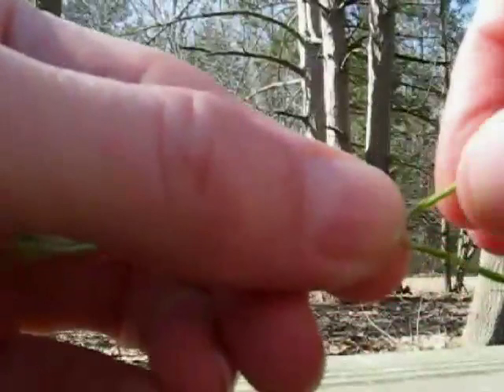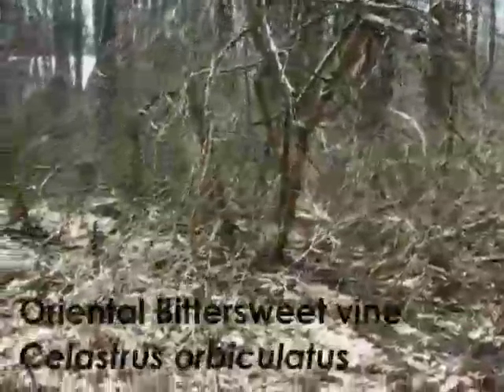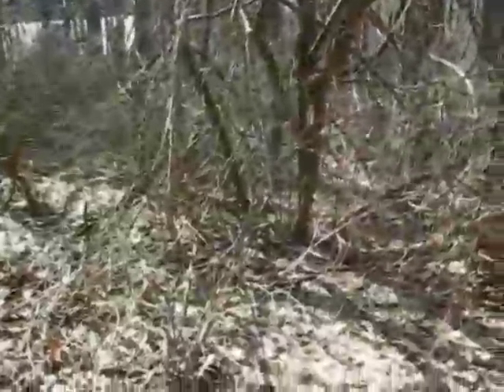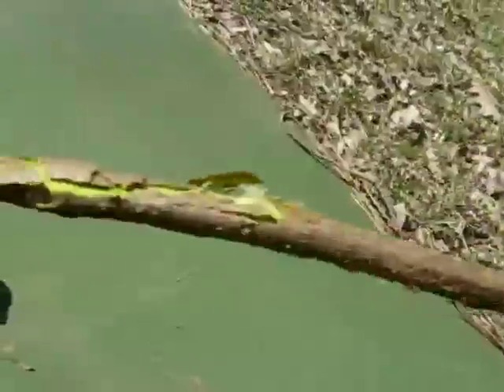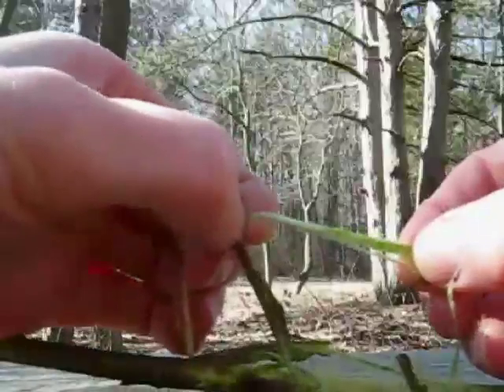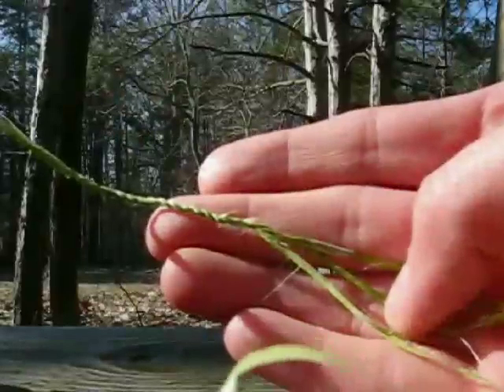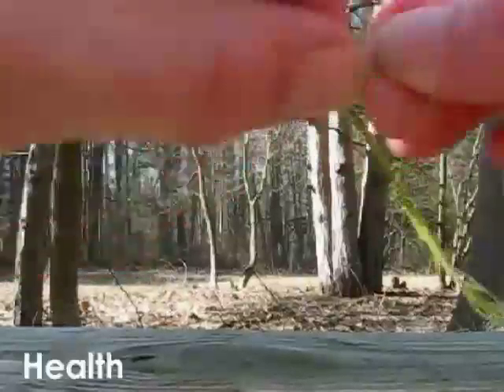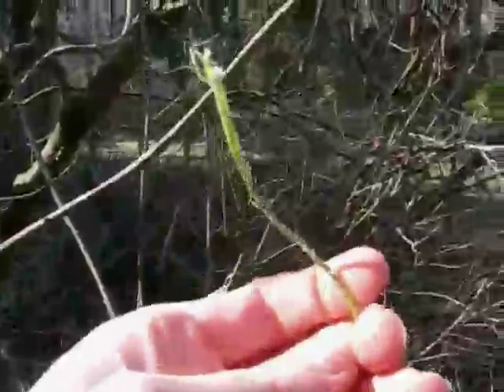Cordage: Small, but Mighty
How to handmake cordage from local plants in early spring.  Primitive Outdoor Wilderness Skills.  Why do sustainable skills such as handmake necessities from local natural resources.  Health, Joy, Economy, Education, Wisdom, Skills, Freedom, Art, Science, Practical Values, Spirituality, Family, Friends, etc.  Intertwine society and nature.  Sustain and enrich both society and nature.